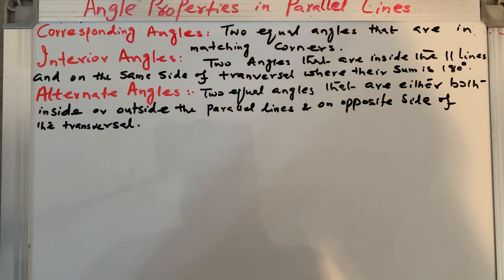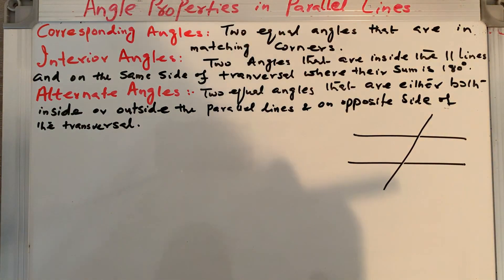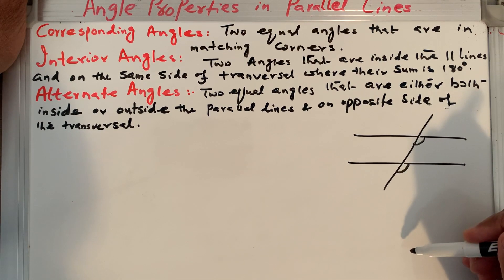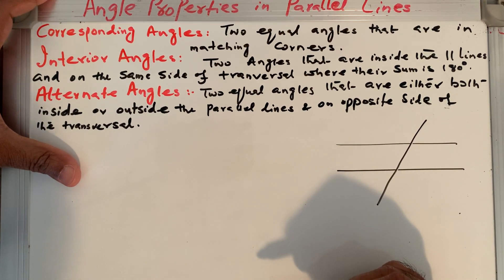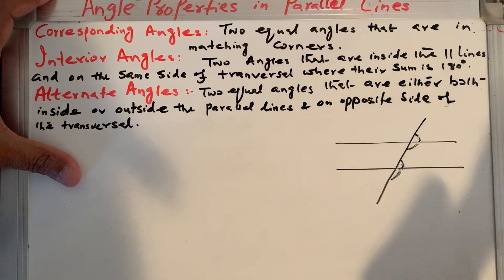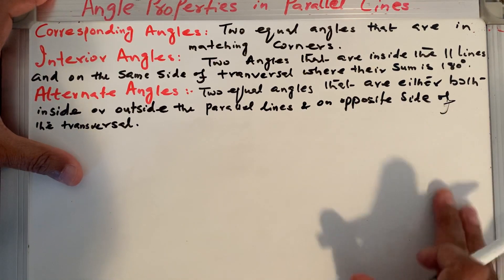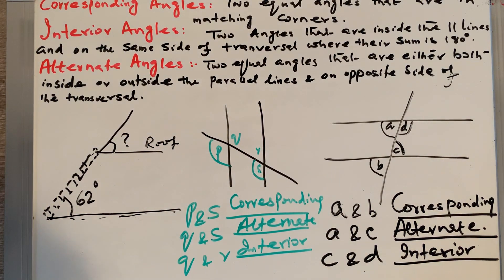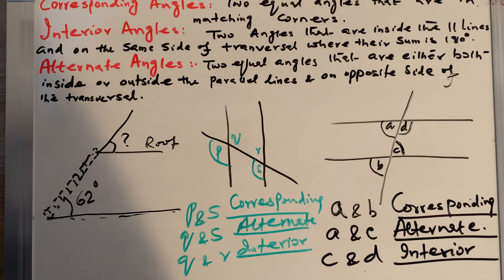Corresponding, Interior and Alternate Angles Definition with examples “Learn Math with Syed Ali”👍🔔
Corresponding Angles: Two angles in the matching corners ( if a transverse line fall on a set of two parallel lines).

Interior Angles: Two angles that are inside the parallel lines and on the same side of transversal, where their sum is 180 degrees.

Alternate Angles: Two equal angles that are either both inside or outside the parallel lines and on opposite side of transversal.